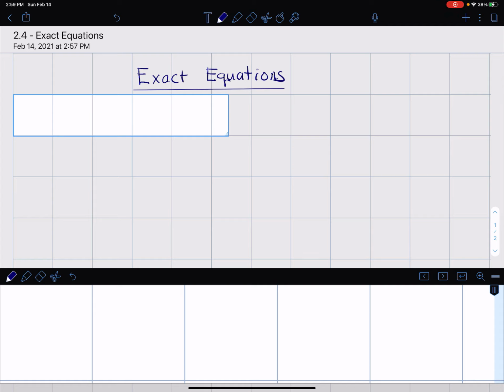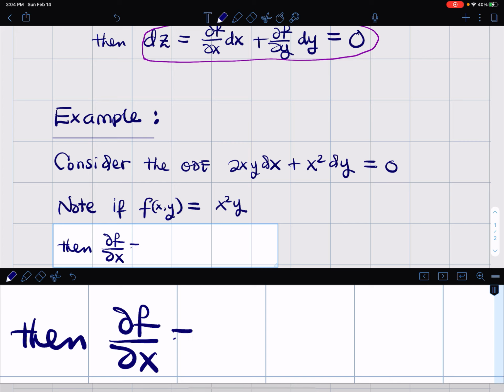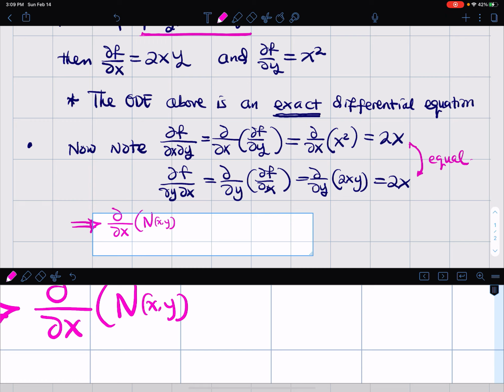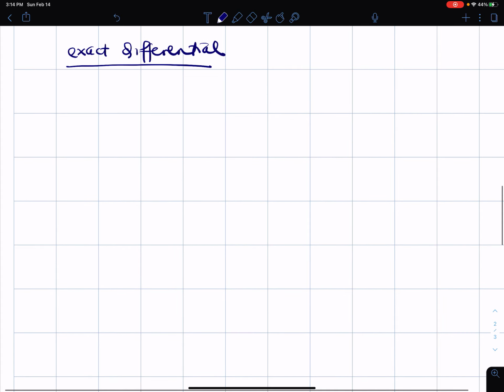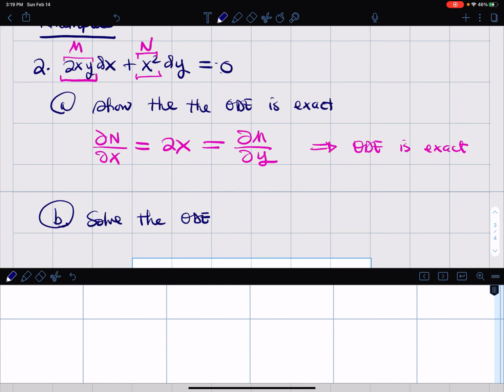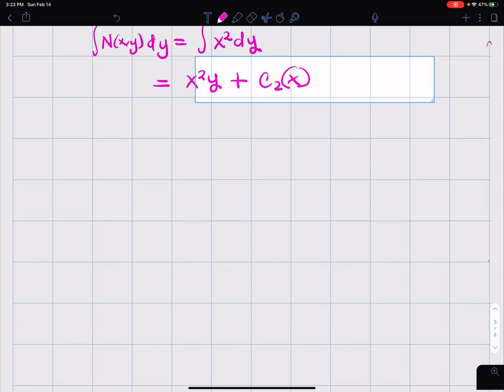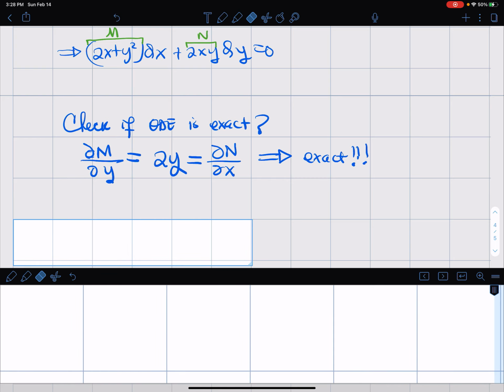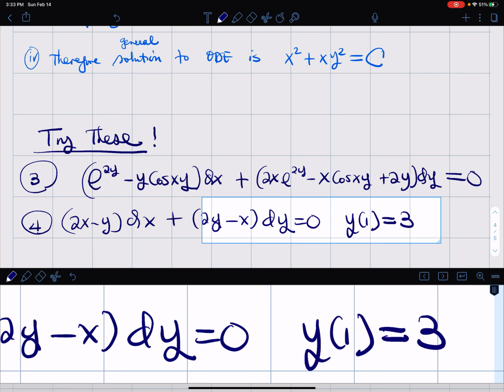2.4 - Exact Equations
Differential Equations
Dr. L. C. Udeigwe
Manhattan College